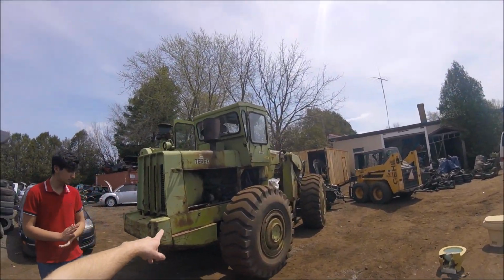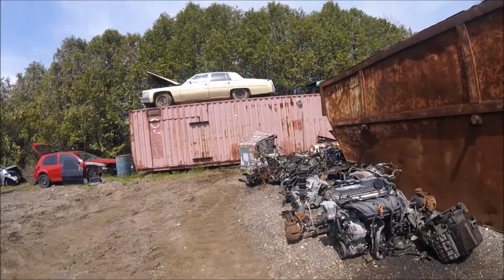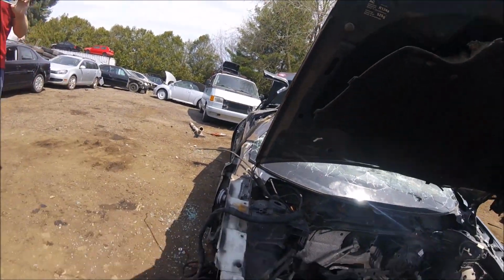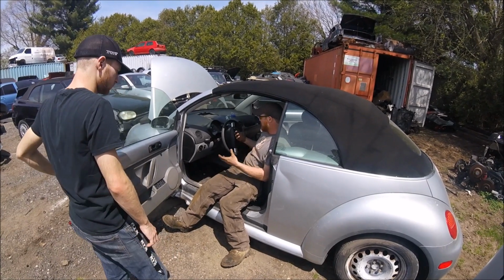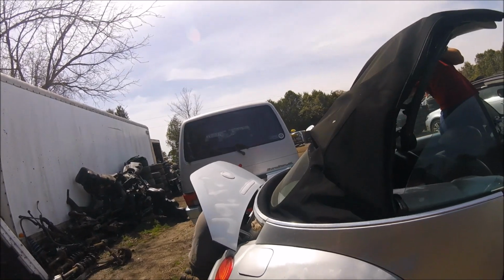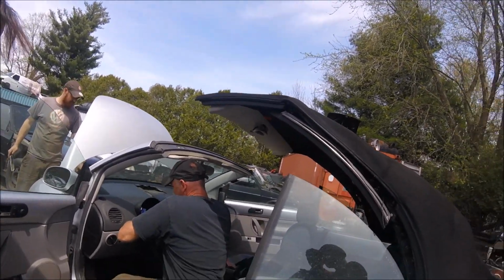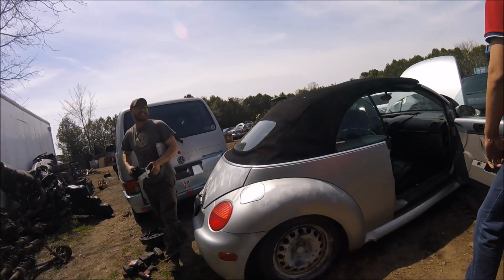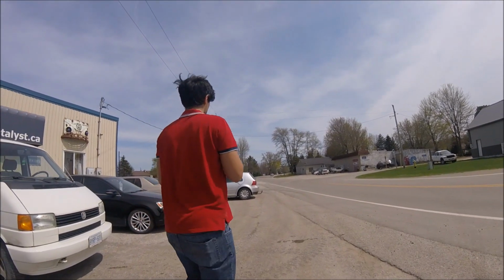Alongside Canada Catalyst - Crushing Cars, Burnouts, and Life Hacks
Those Amateur Car Guys head to Rodney Ontario, home of the Youtuber and Volkswagen part store Canada Catalyst.  We crush a car with a machine called the TEREX, attempted some burnouts, learned a life hack for if you ever purchase a project car without a key, and got to look around at some cool stuff he has in his yard.